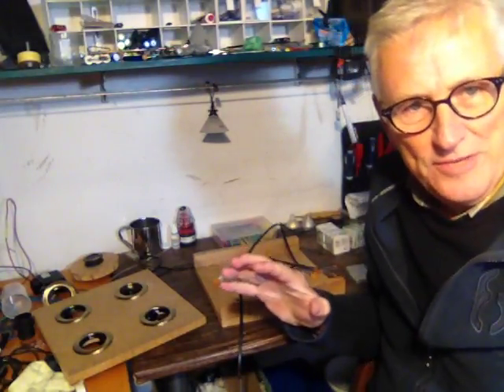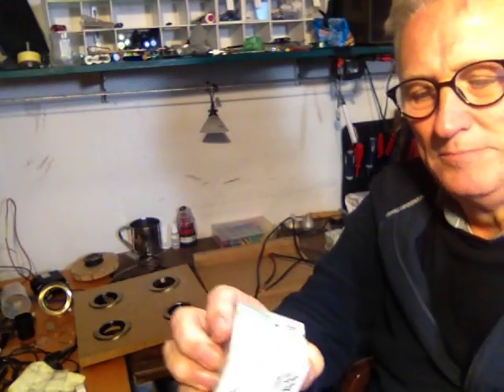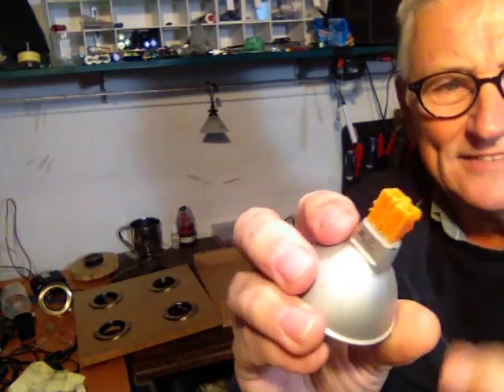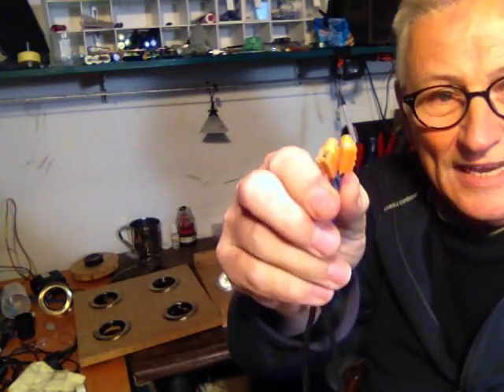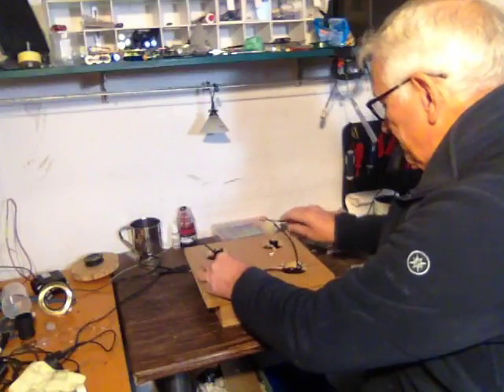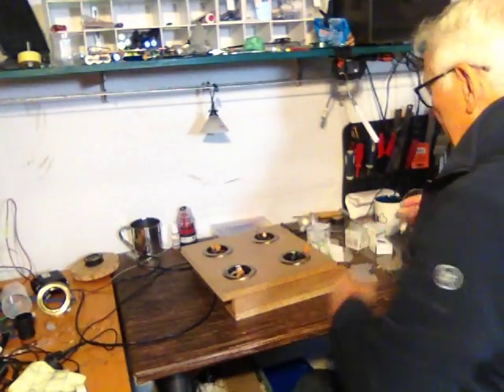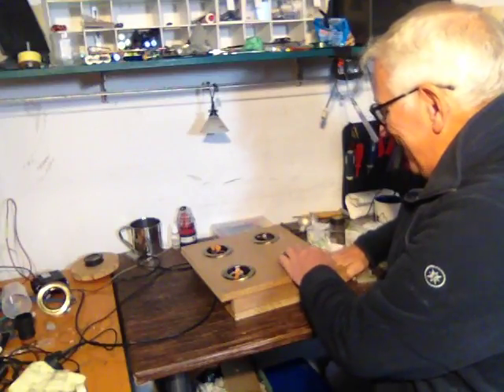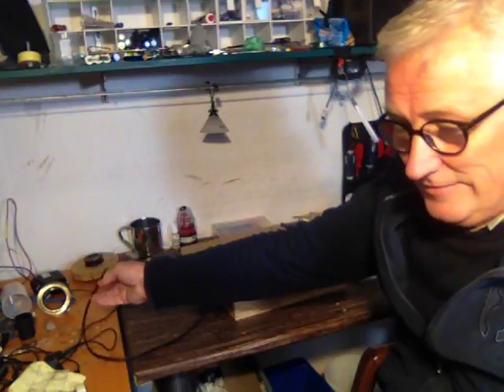Low energy space heater; WON'T KILL YOU 2 (Closer look)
Cheap heater (ceramic tile) that you can build in minutes #2 a closer look
Similar to the flower pot heater but MUCH safer. Only uses 80 watts but gives out a lot of heat compared to any other heater.